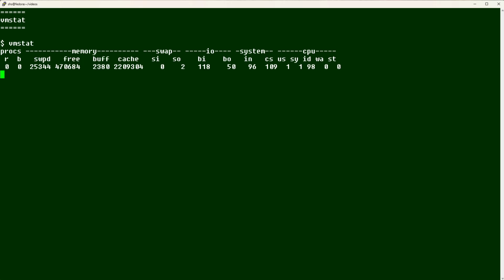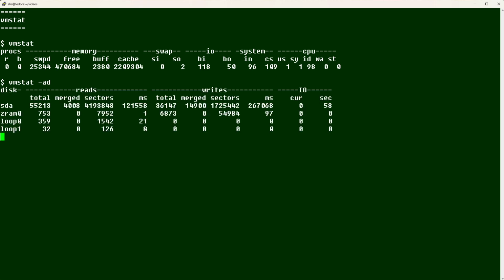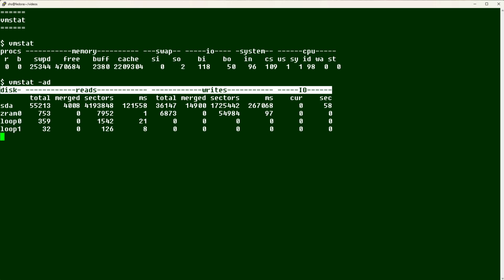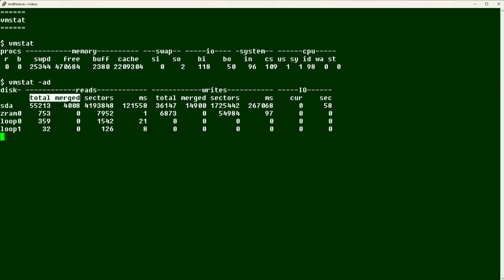How to use the vmstat command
In this video, we’re going to take a look at the vmstat command that reports on virtual memory usage. It vmstat, is a Linux command-line tool that provides stats on memory, paging, block IO, traps, disks and CPU activity.